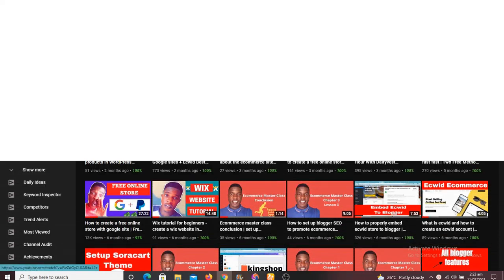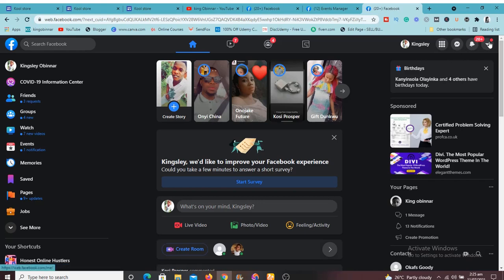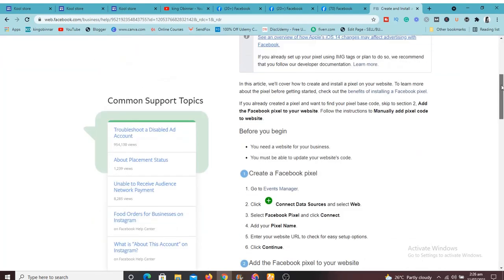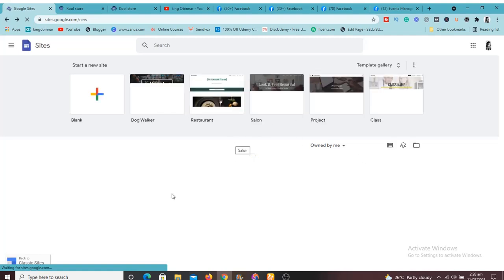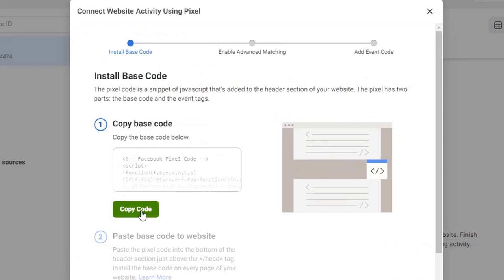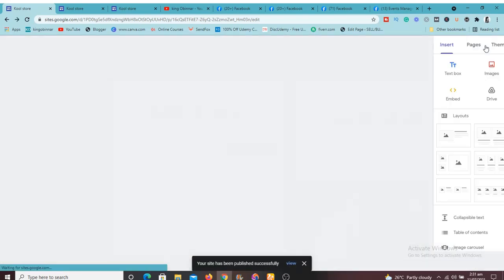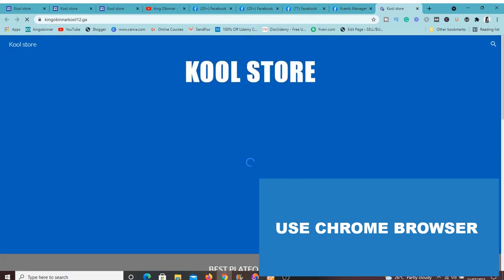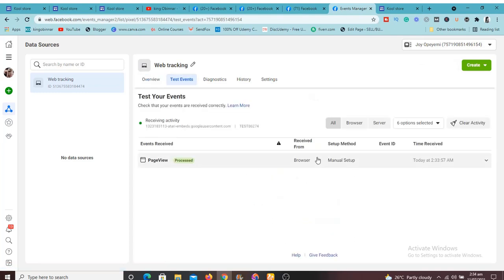How To Add Facebook Pixels To Google Sites | White Hat Method.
This video talks about How to add Facebook pixels to google sites so as to re-target customers when creating your Facebook ads campaign.

Facebook pixels help you to monitor your customers on your site and it`s very important you have it on your site if you`re going to be running ads on Facebook, so you can target the right people for your business.

Watch till the end so you don`t miss any info.

Kind Regards,
king Obinnar